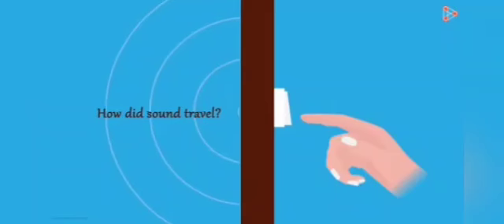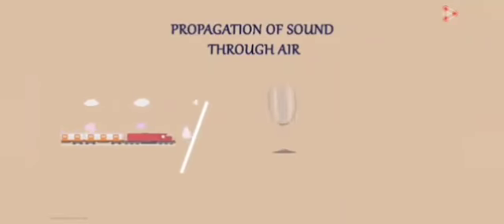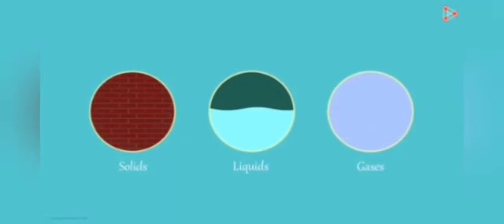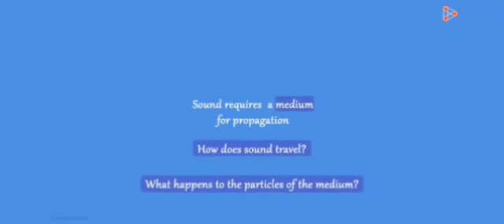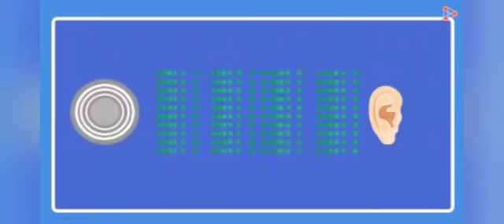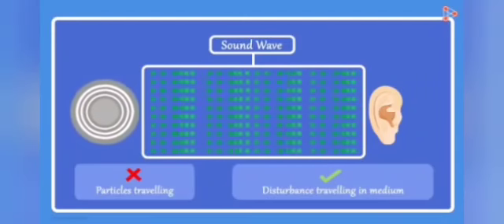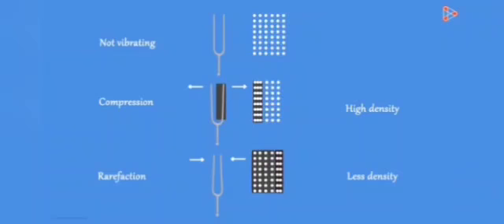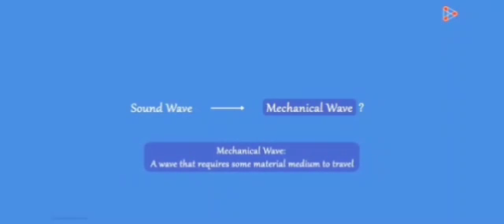sound , its production and propogation